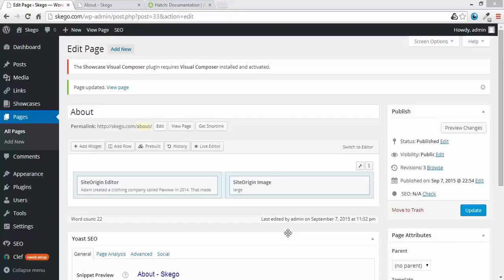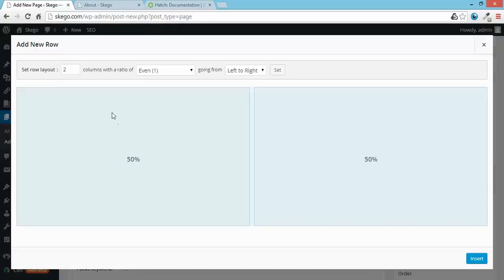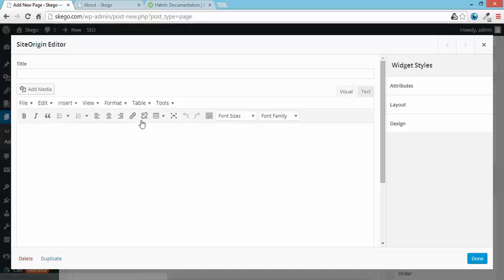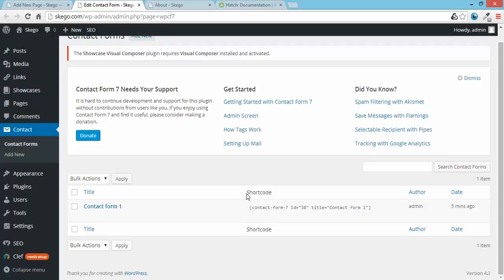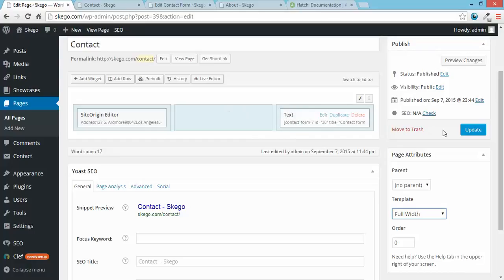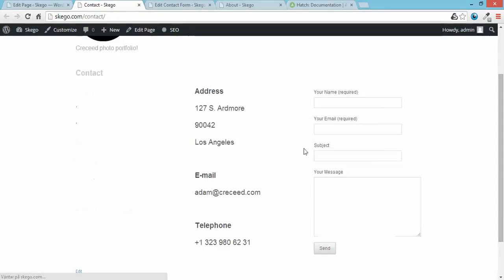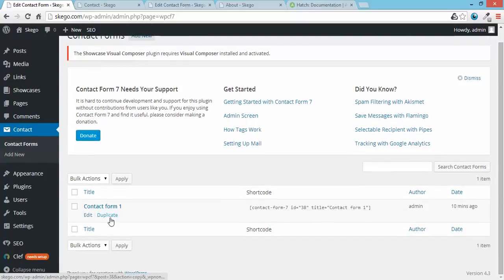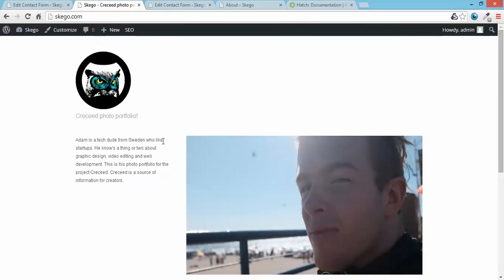Wordpress [From Zero to Hero] - 13 - Creating pages, p5 [Contact page]